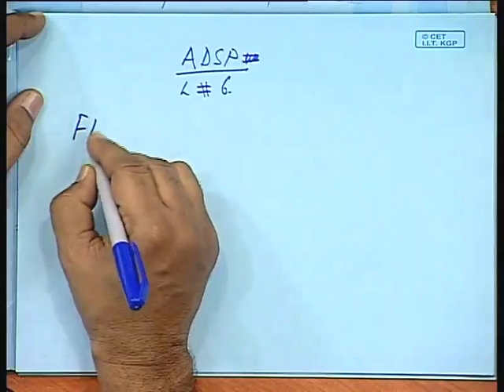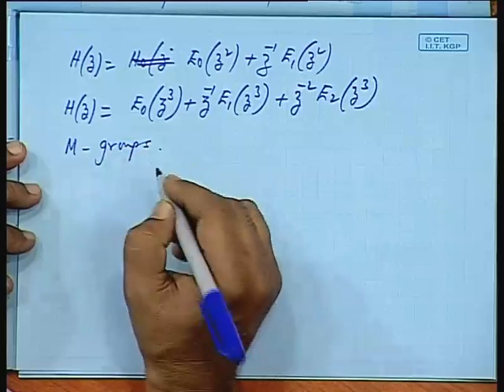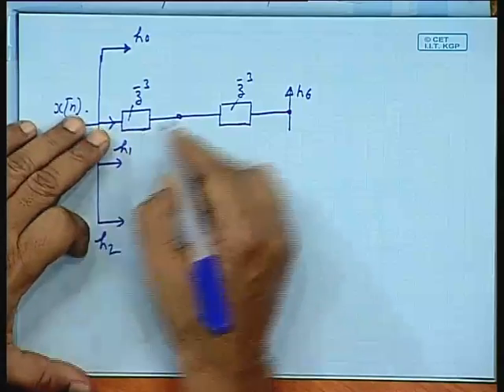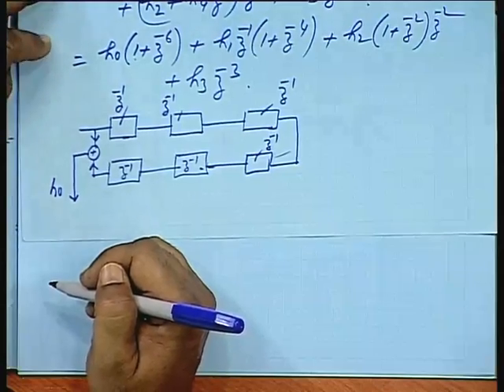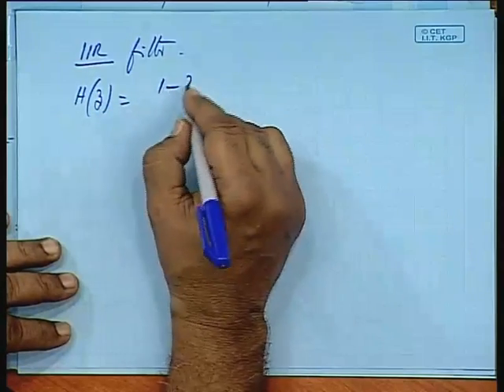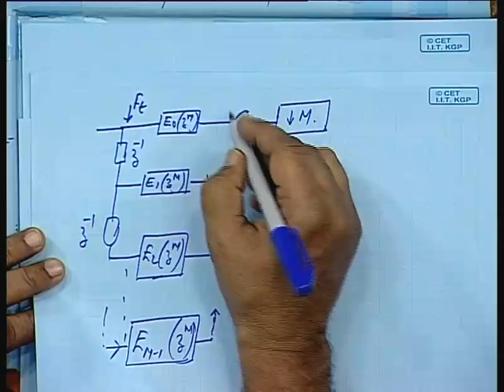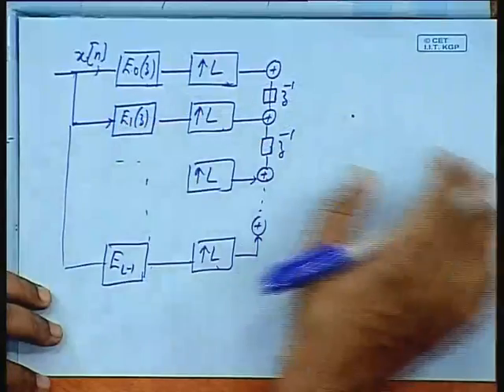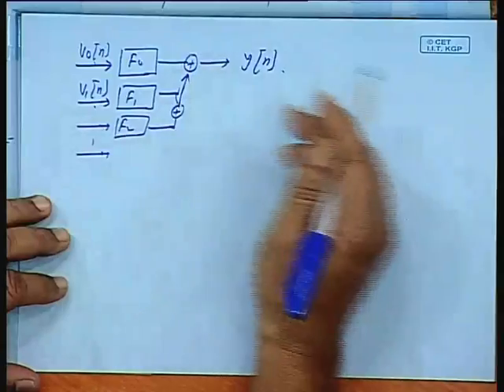Lec-35 Polyphase Decomposition